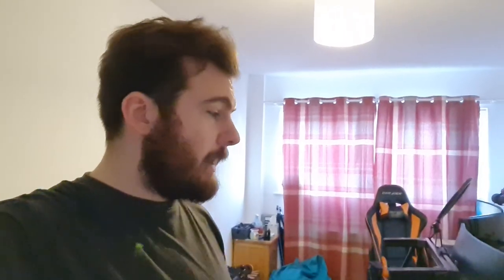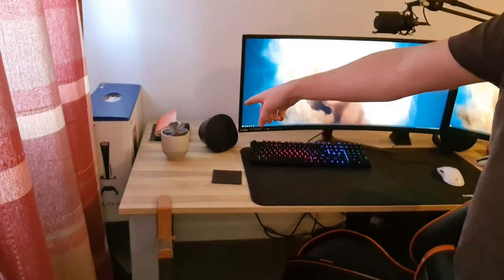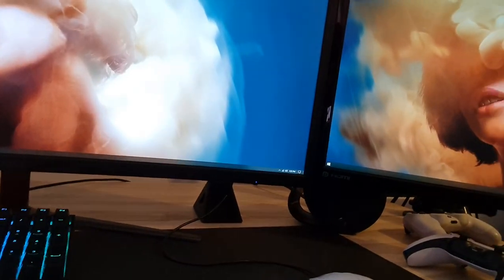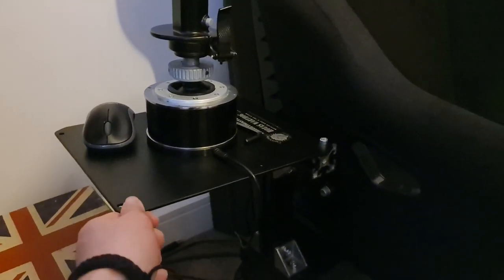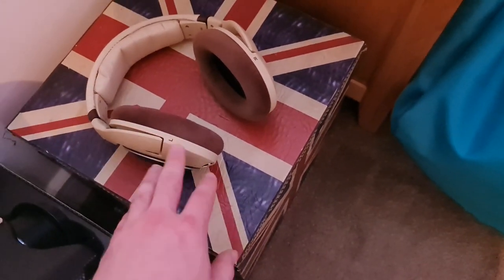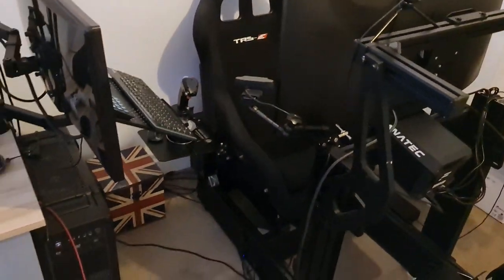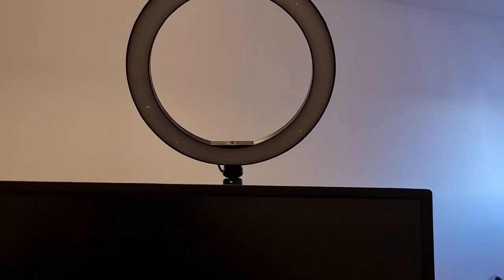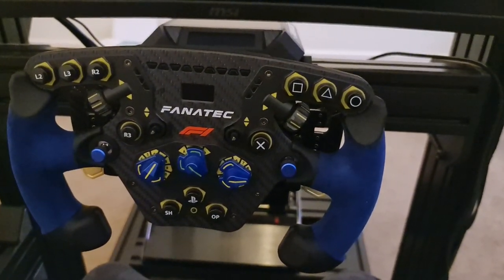My Racing Setup! | Office Tour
Sorry for not making videos for a while, my wheel broke and then I moved. Finally settled in enough to not have my girlfriend nag me for racing so more videos soon? Here's hoping I can remember to record as well.

If you use these links you help support me and this channel with a commission at no extra cost to you!

Donate? Totally not necessary but helps the channel out a lot!

PC:
- AMD 3700x
- Gigabyte X570 Aorus Elite
- Asus Strix RTX 2080ti
- MSI Optix MAG341CQ Ultrawide [X2]
- Asus VG248QE
- HTC Vive
- AT2020 USB Microphone

All the gear used in this video was supplied by me. I'm broke now.
All music used created by me. Sorry if it sucks.